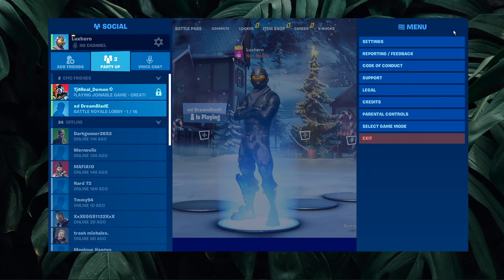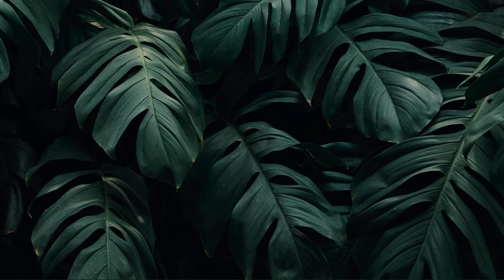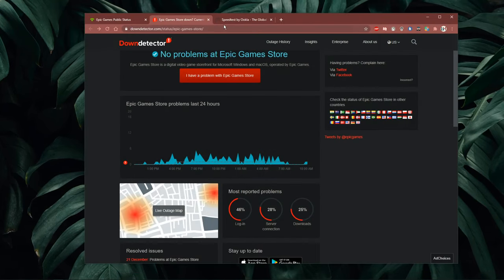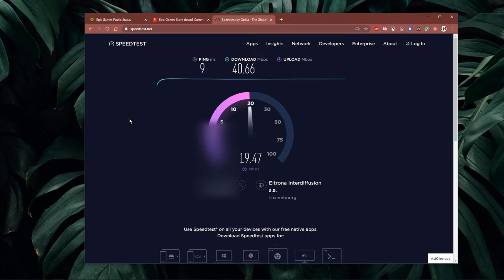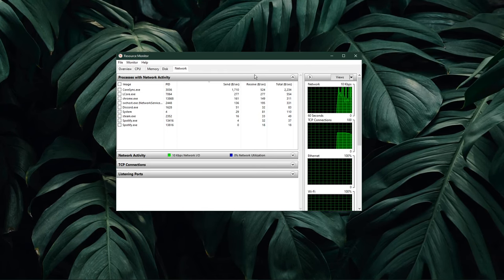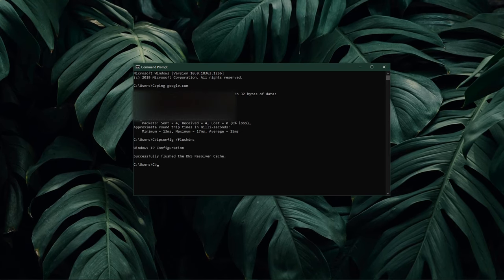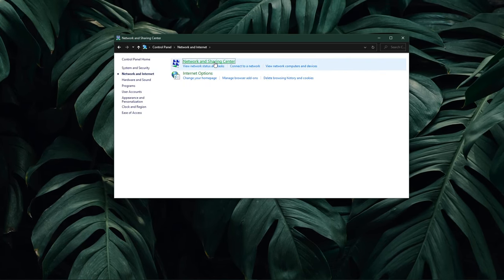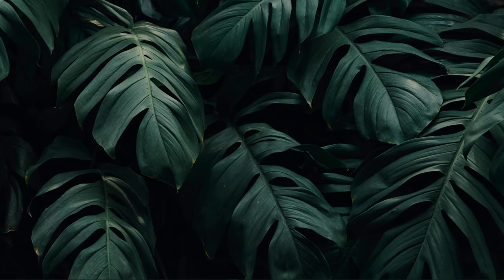Fortnite - How To Fix Packet Loss, Choke & Lag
A short tutorial on how to fix packet loss, choke and lag while playing Fortnite on your PC.